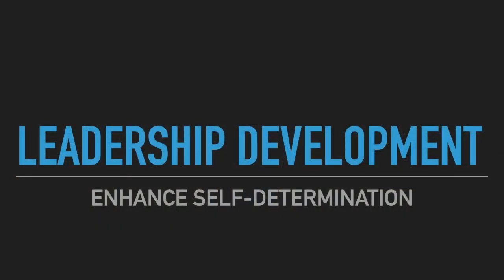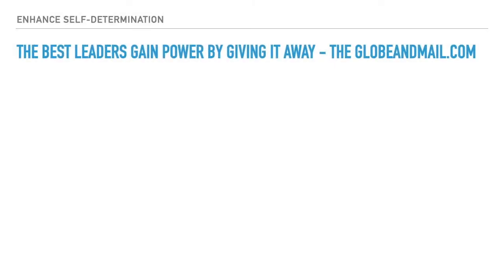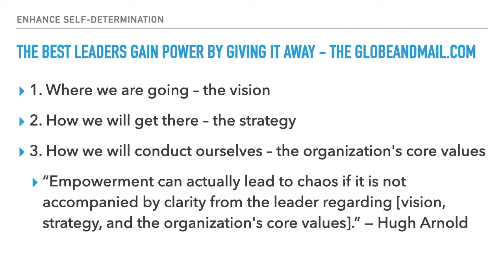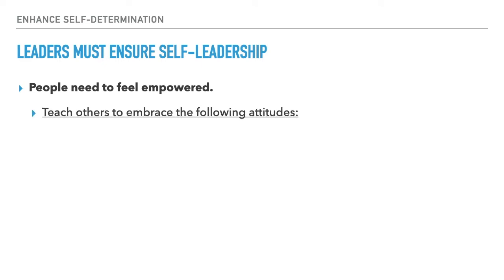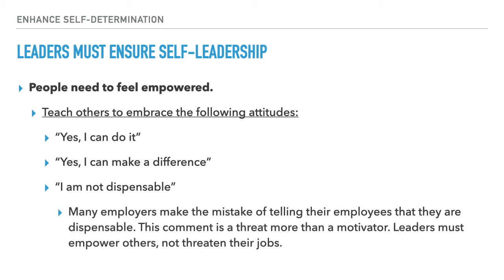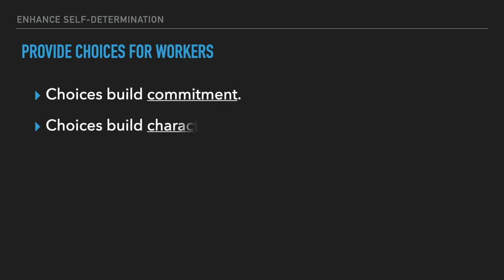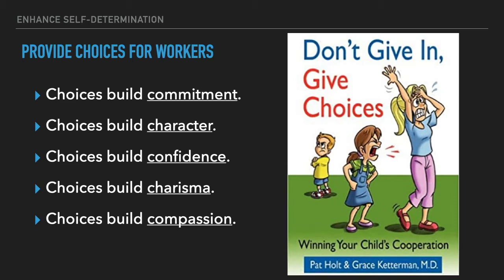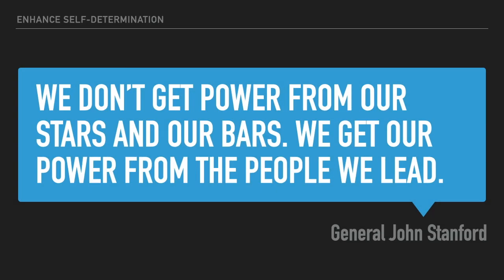28 Enhance Self Determination